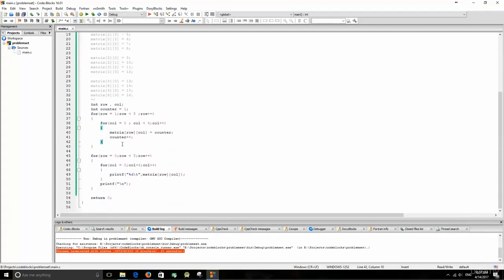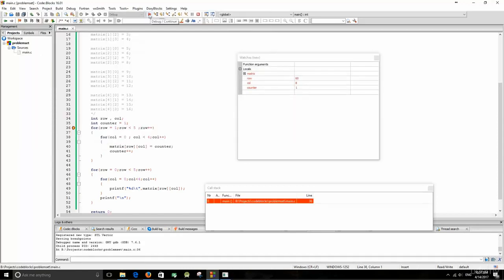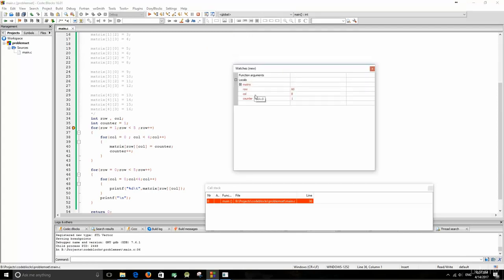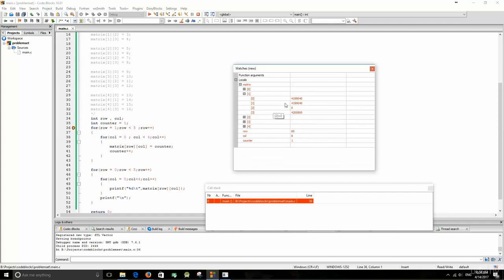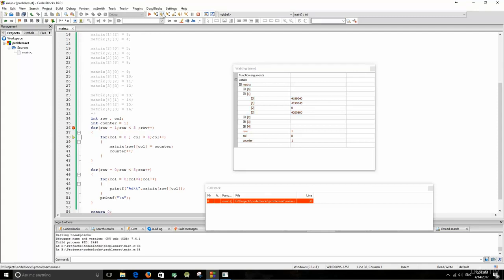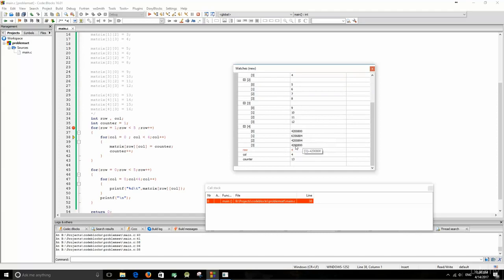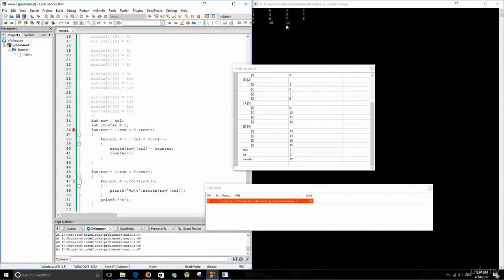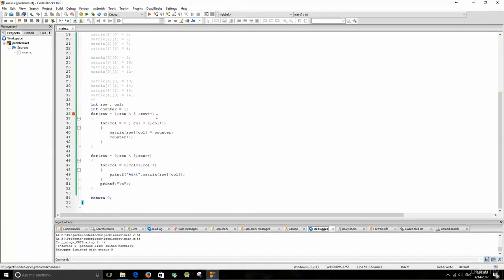018 Debbugging with The IDE